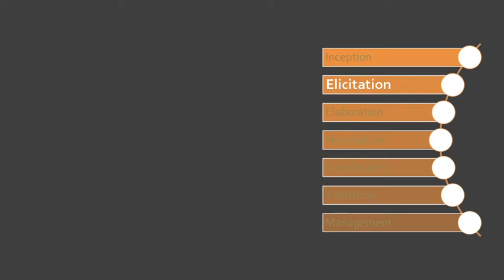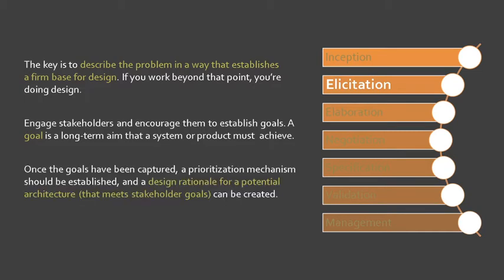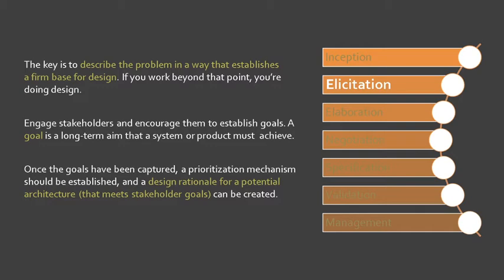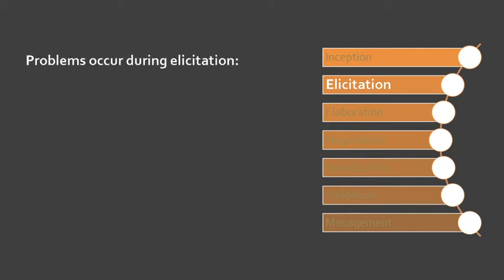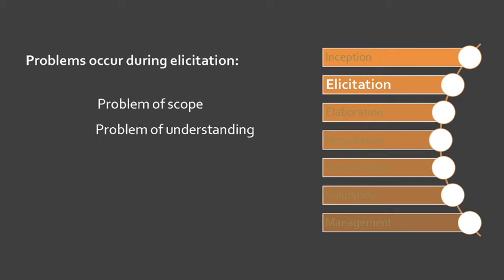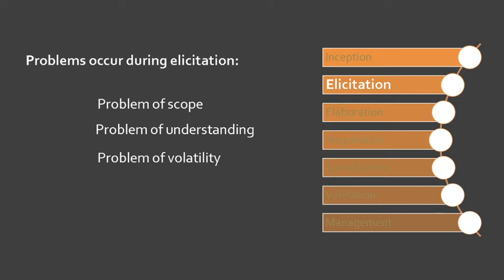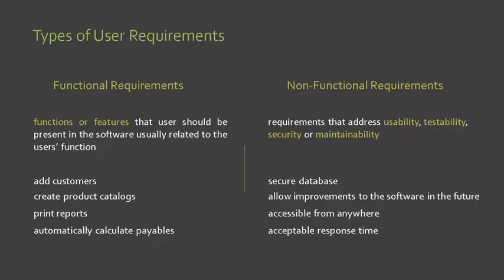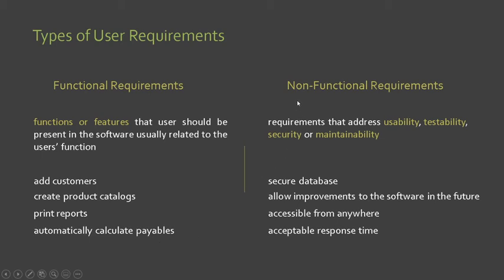5.3 Requirements Engineering: Elicitation